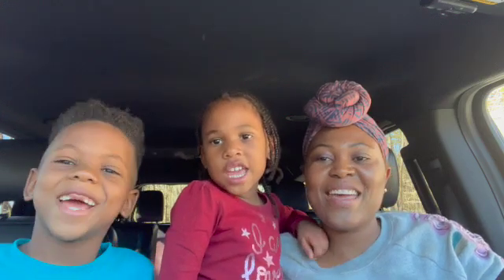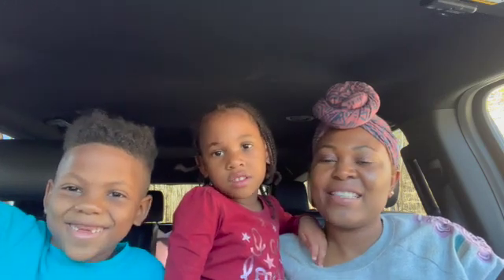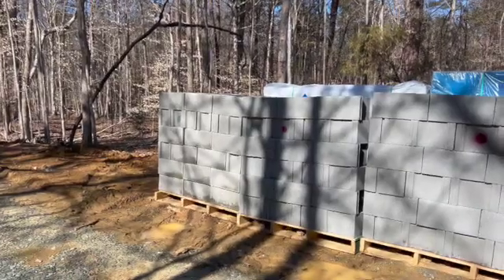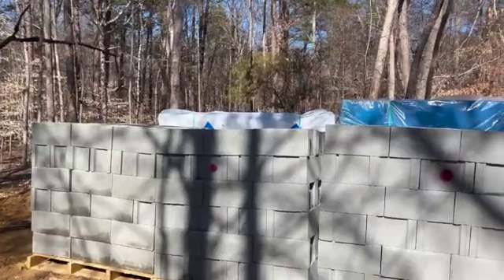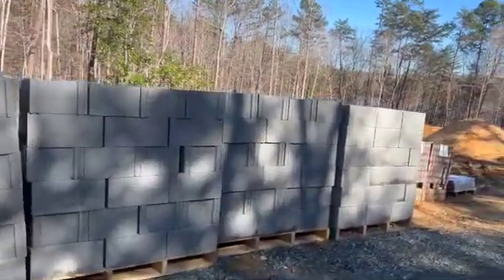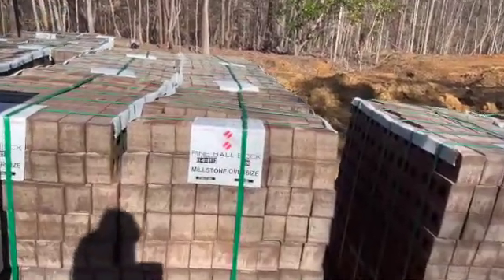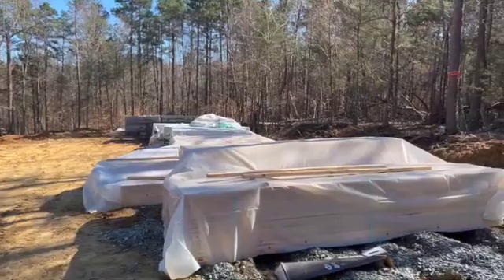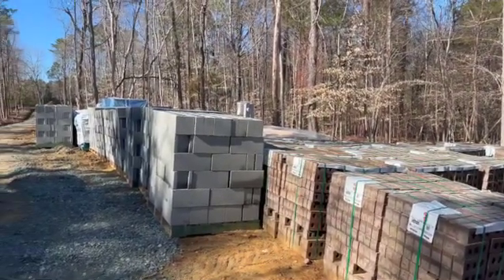New Construction Building Process || Custom Home || Lumber Ep 3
Hello everyone!!! We are excited to share our custom home building process. In this video we have a quick update.